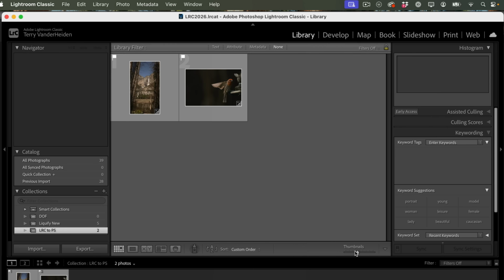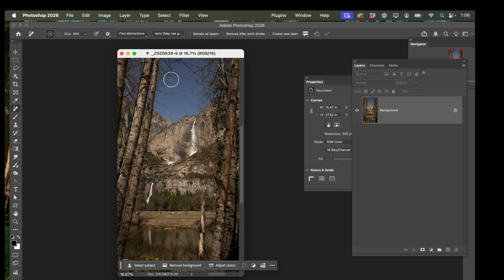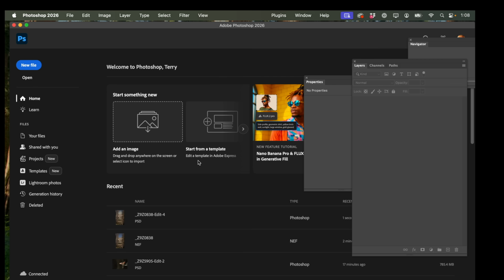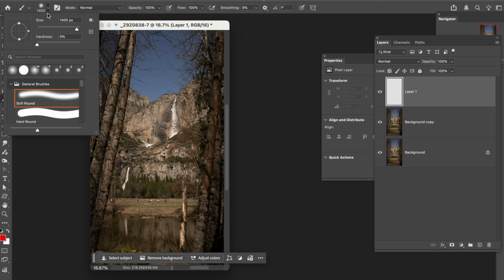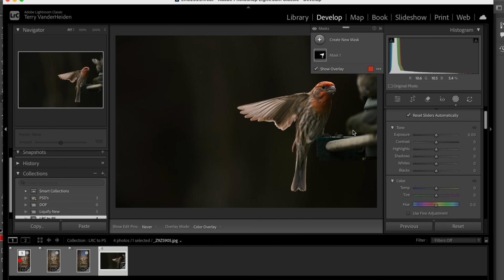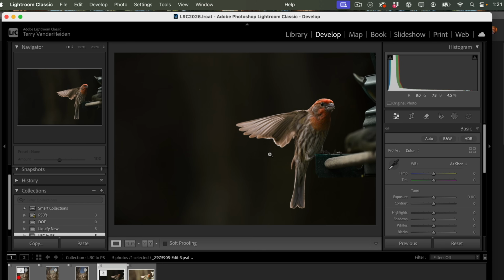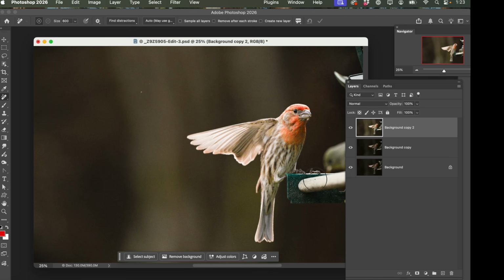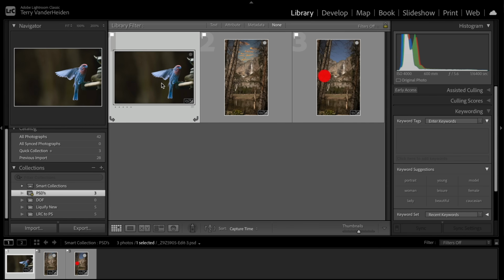From Lightroom Classic into Photoshop and Back Again!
In this tutorial, you’ll learn a complete Lightroom Classic → Photoshop → Lightroom Classic workflow used by professional photographers.
I’ll start by editing a RAW image in Lightroom Classic, then show you how and when to send that image into Photoshop for advanced work like layers, retouching, and precise adjustments. From there, you’ll see how the image comes back into Lightroom Classic as a PSD or TIFF—fully editable and perfectly organized in your catalog.

This workflow lets you take advantage of the strengths of both programs without breaking your file structure or slowing down your process.
In this video, you’ll learn:
• When to edit in Lightroom Classic vs Photoshop
• How to send images from Lightroom to Photoshop correctly
• How layered Photoshop files return to Lightroom
• Best practices for file formats (RAW, PSD,)
• How to keep your catalog clean and efficient

Whether you’re new to Photoshop or looking to tighten up your editing workflow, this step-by-step guide will help you work faster and more confidently.

📥 Practice Images & Mailing List:

Join my free mailing list to get access to practice images and early notifications for new tutorials:

💬 Questions? Drop them in the comments—I read them all